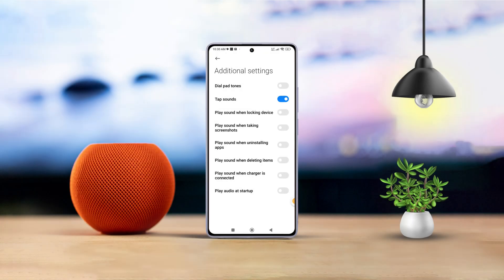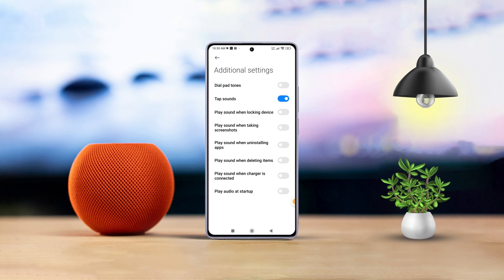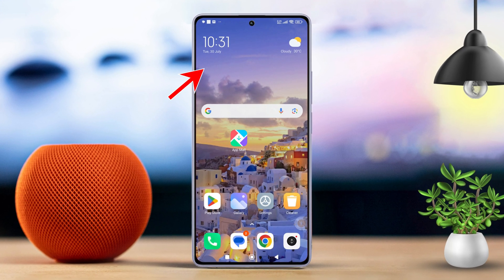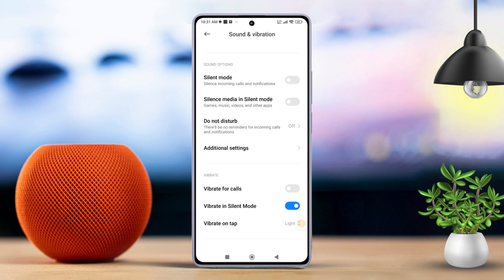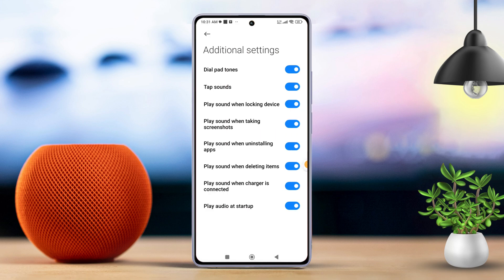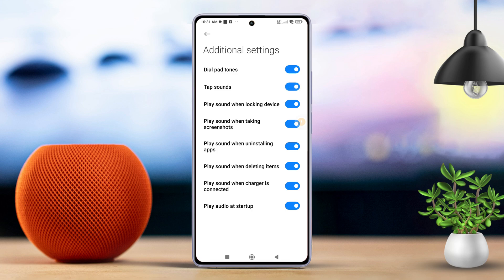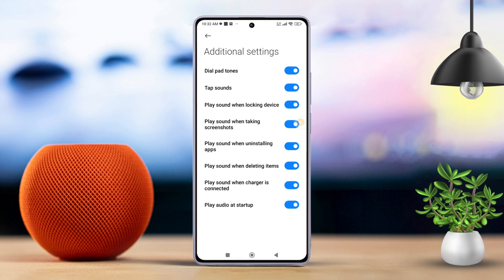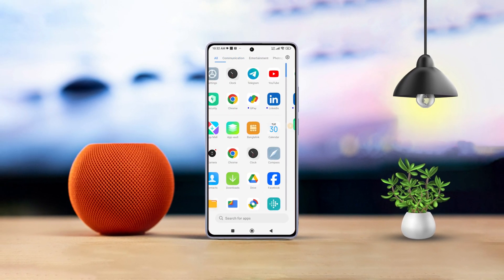How to Enable or Disable Touch Sound on Xiaomi Phones | Turn On/Off Touch Sound on Xiaomi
Do you wanna enable or disable the touch sound on your Xiaomi Phone? If so, then this video will be your guide!

The sound in the touchpad can be very irritating if you prefer peace and quiet on your Phone. And eventually, it becomes a problem. That's why you may need to fix this touch sound problem in your phone as soon as possible.
This video will show you how to remove the touchscreen sound in Xiaomi and Cancel the Touchpad Music in your MIUI forever. And later if you want to turn it on again and change the Xiaomi touch music to something of your liking, Just follow the same steps shown in the video!
For now, just follow the guidelines properly and you can make the tap sound stop in no time.
Now dive right into the tutorial and get rid of the touchpad sound on your Xiaomi phone right away!

00:01- Video Intro
00:19- Tutorial Start
00:56- Tutorial End